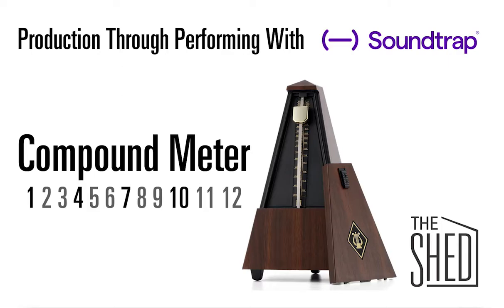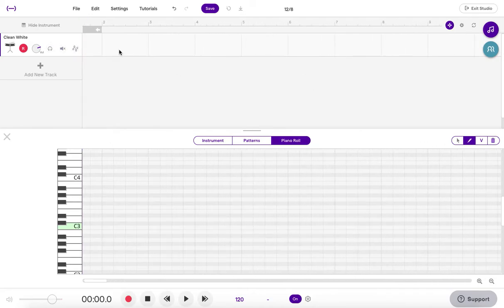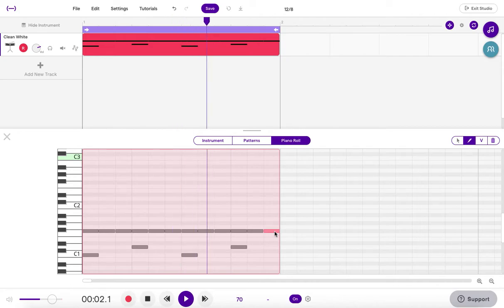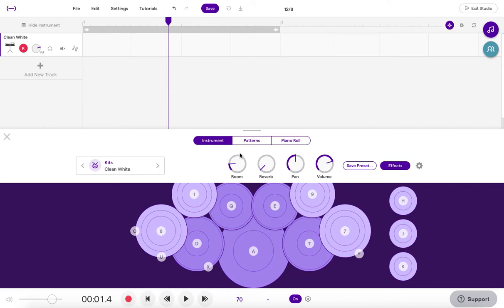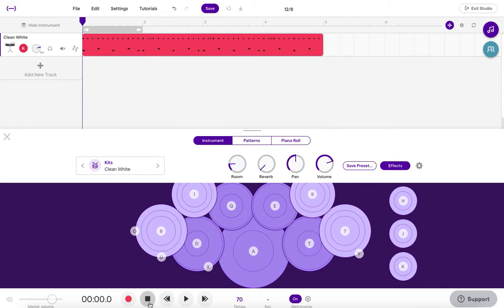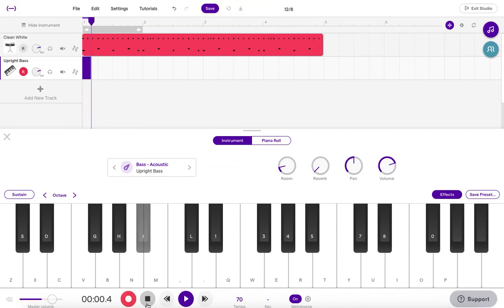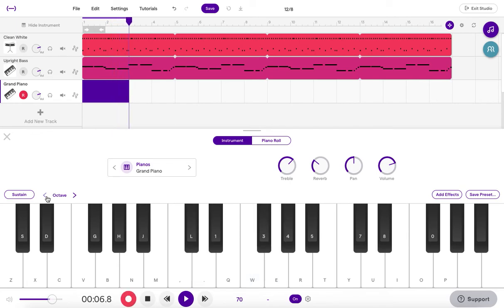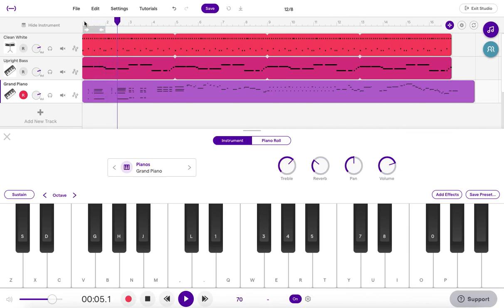Production Through Performance // Compound Meter With Soundtrap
How to set up compound meter with Soundtrap